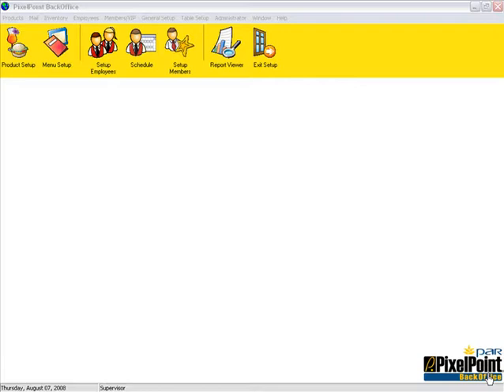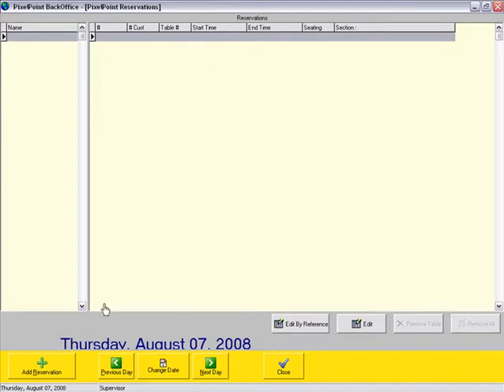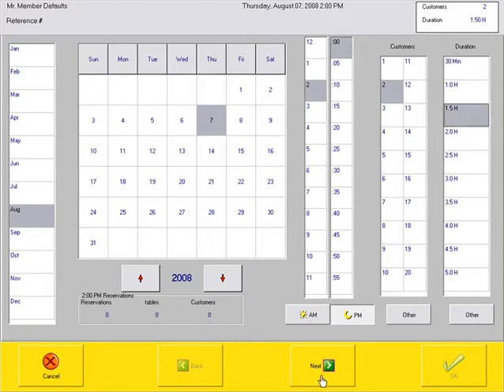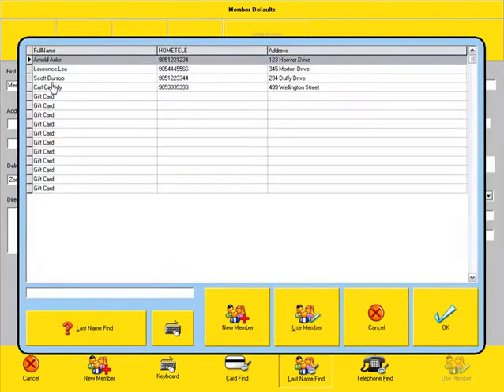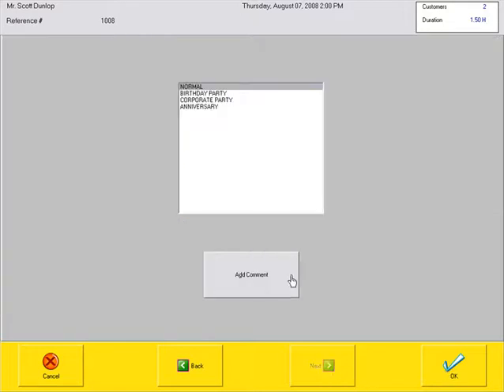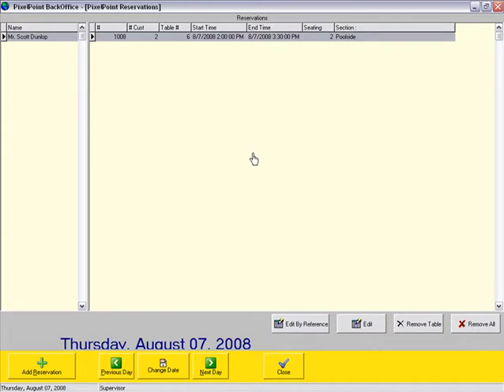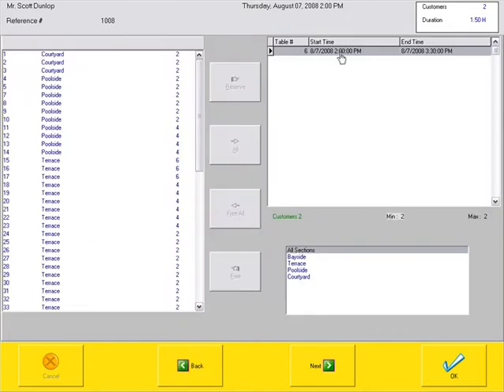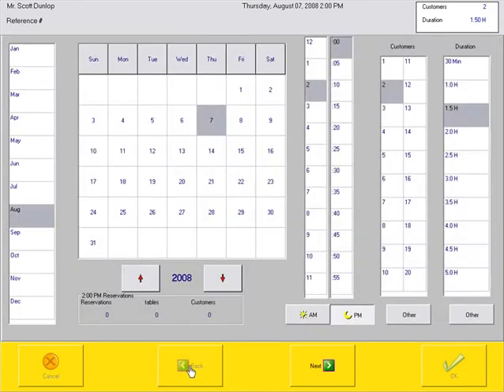Back 16 Reservation